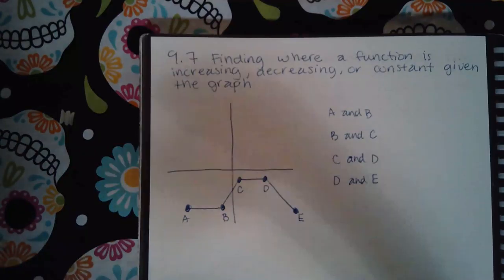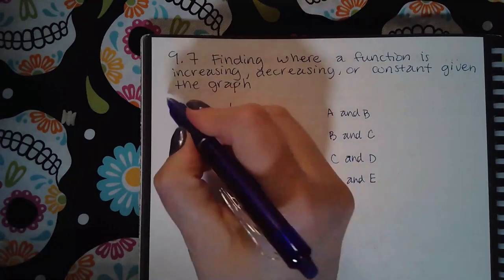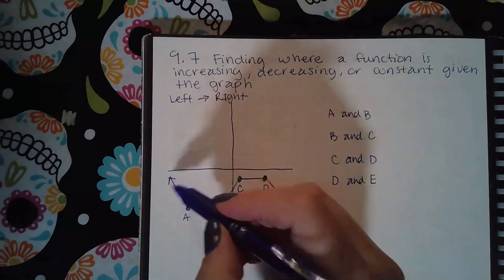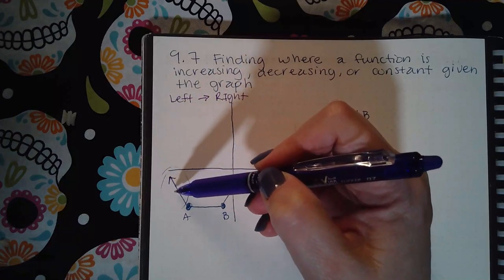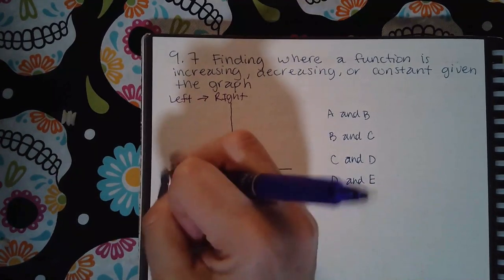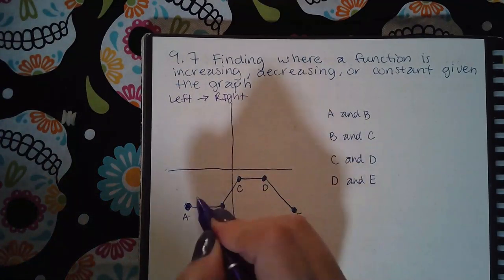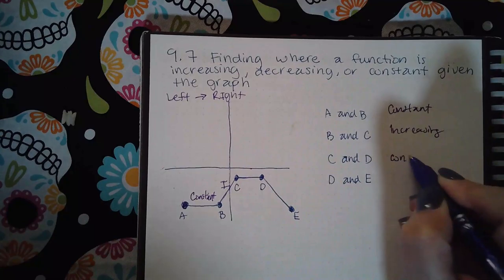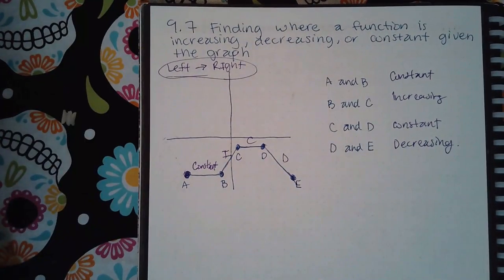9.7 Finding where a function is increasing, decreasing, or constant given the graph